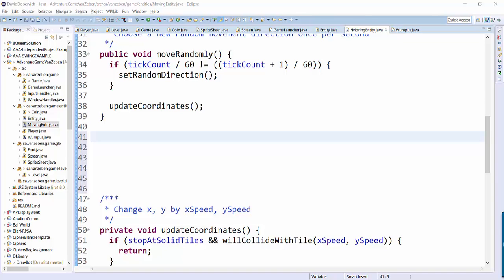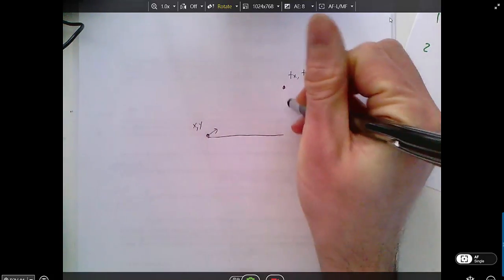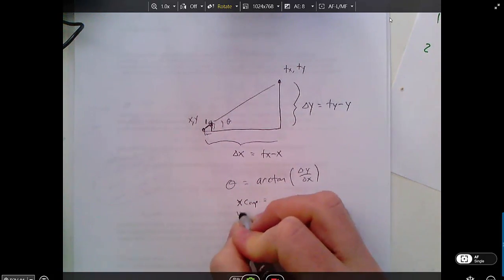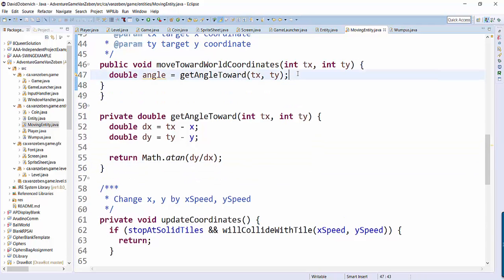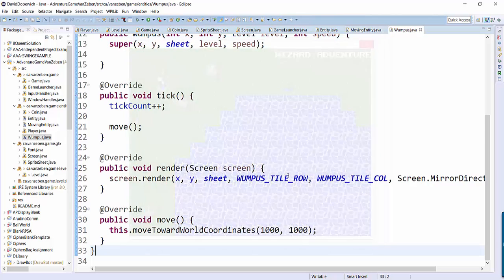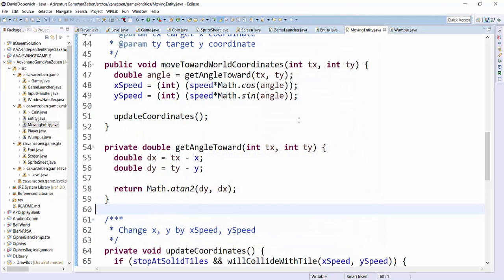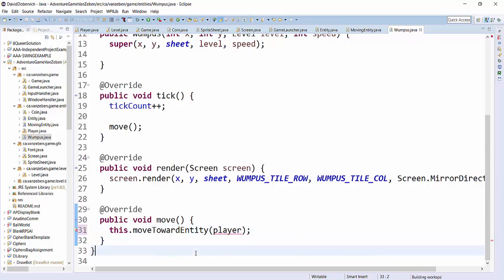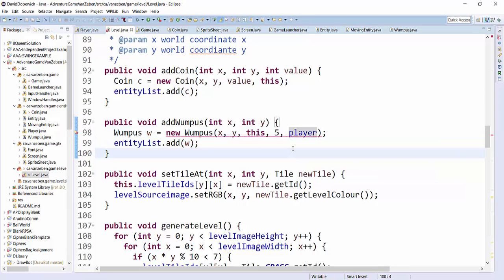Adventure Game - Movement to Follow Entities